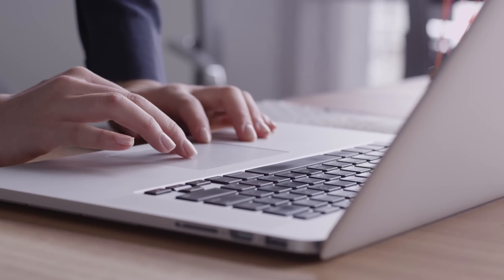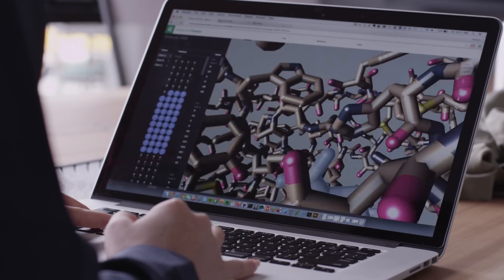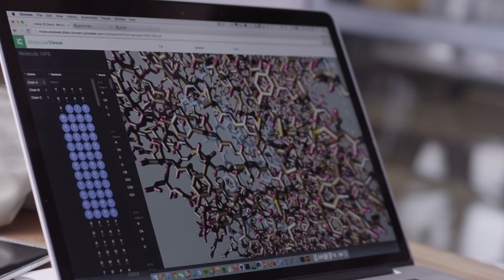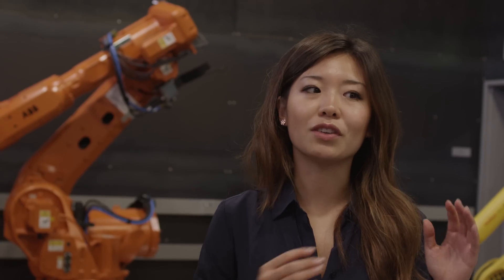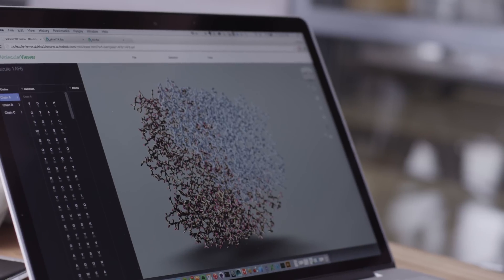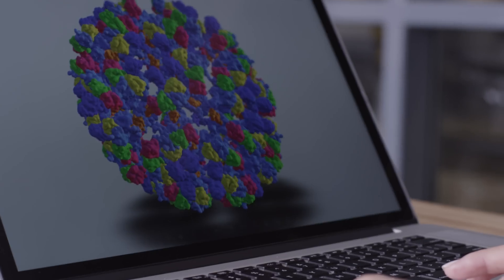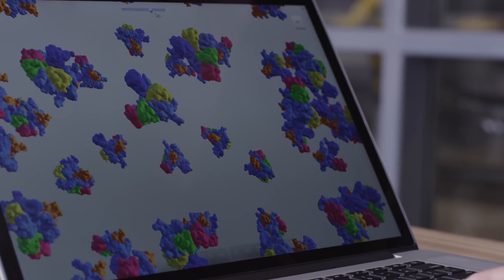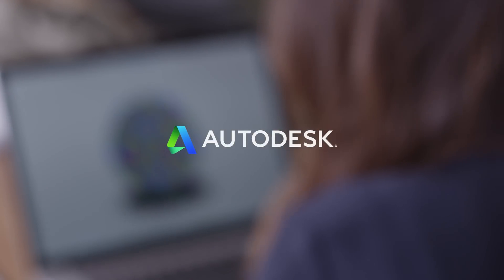In the lab: Molecular visualization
The goal of Autodesk's bio-nano group is to figure out how to design and make living things. Find out what they are making & visualizing.